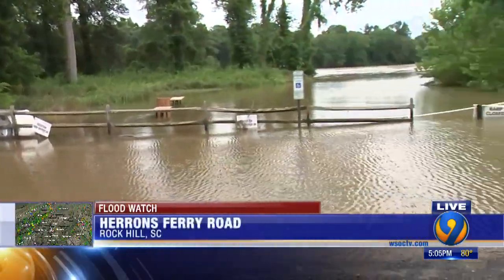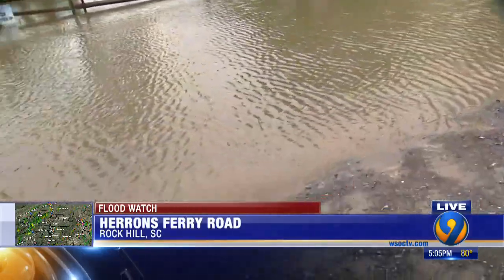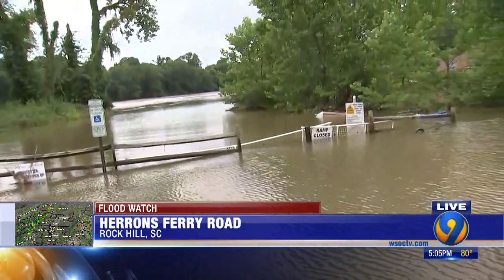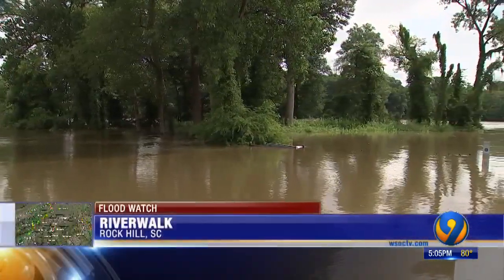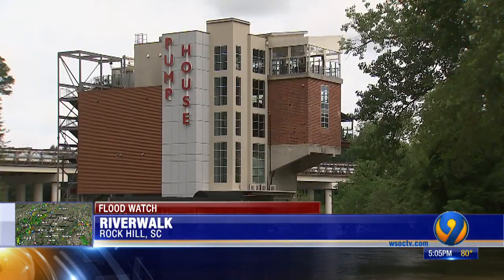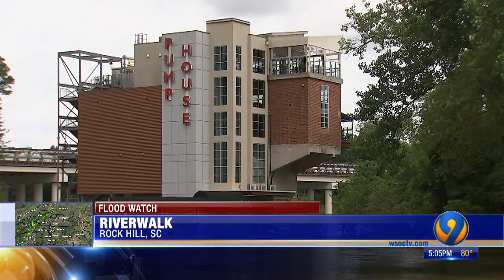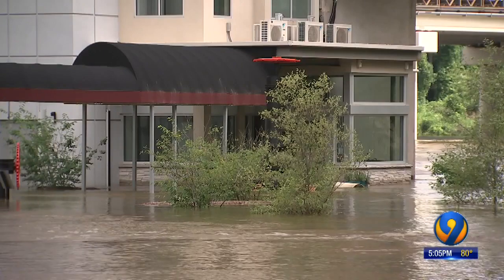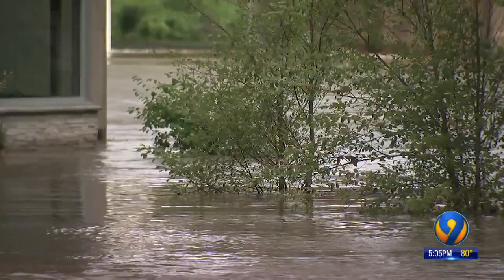Shop owners along Riverwalk in Rock Hill concerned with flooding